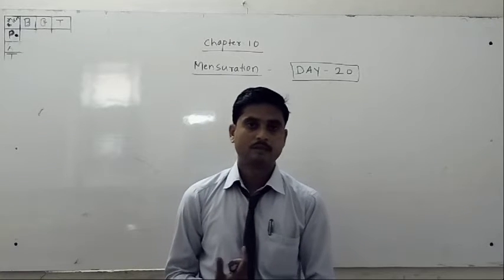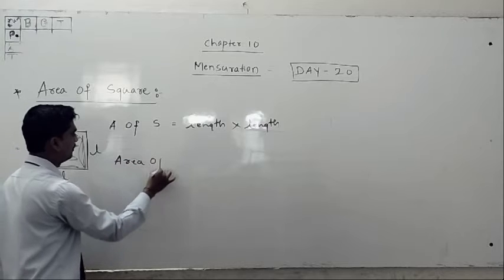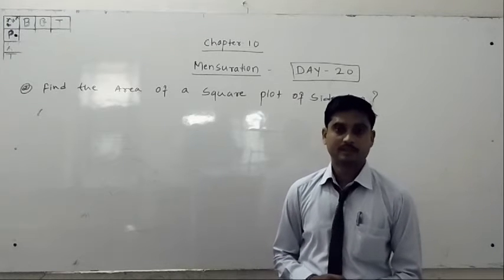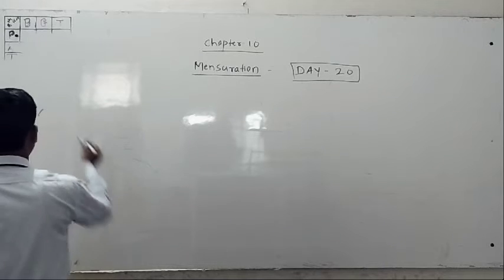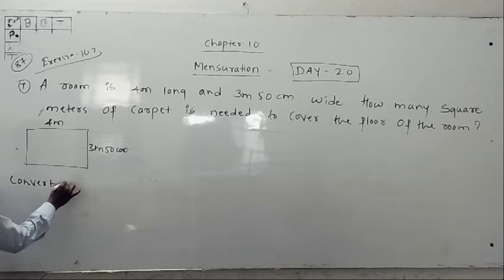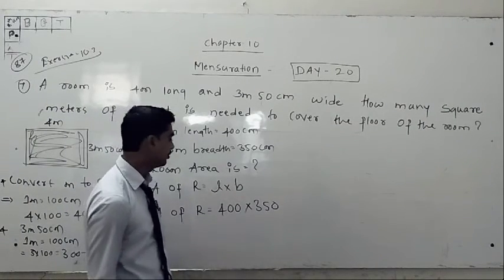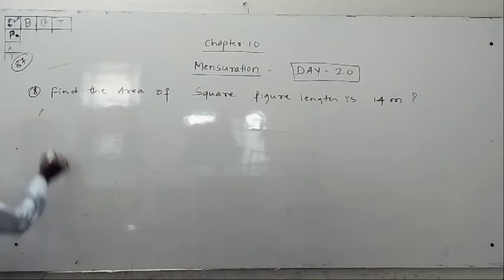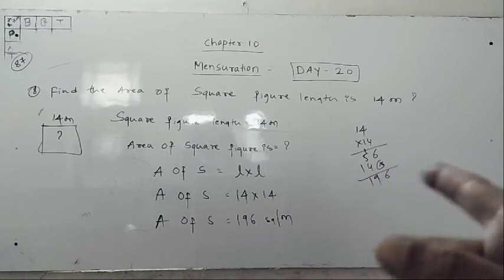state 6th EM Maths chapter 10 mensuration day 20 by Rakesh Sir